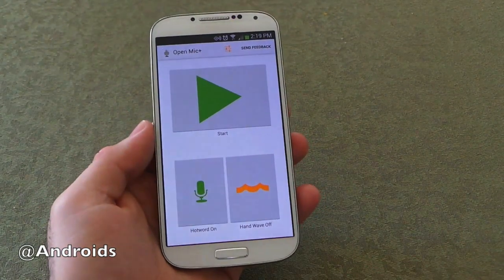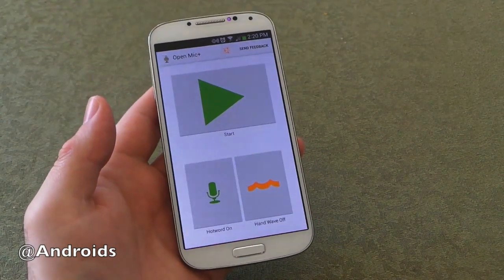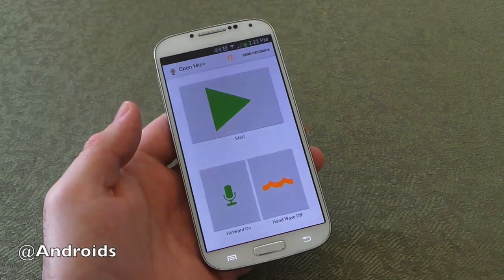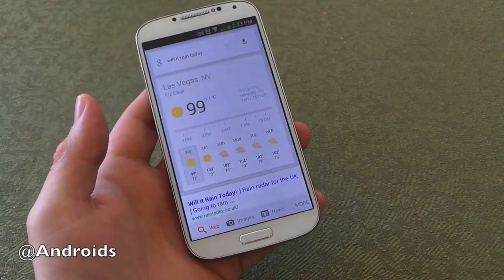Open Mic+ for Google Now 'always listening' app demo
Hands-on with a new Moto X style app called Open Mic+ which allows the phone to always be on and listening for Google Now commands. It needs work, but is a great initial release. More at AndroidCommunity.com